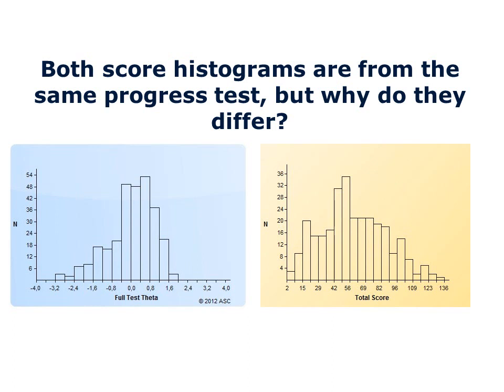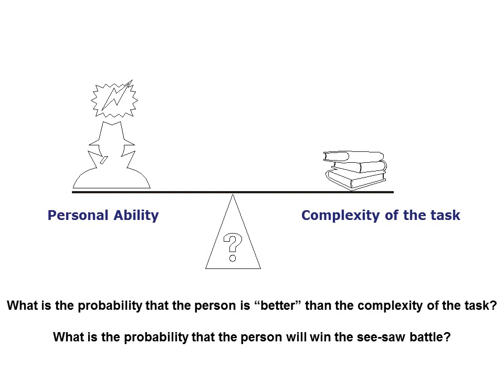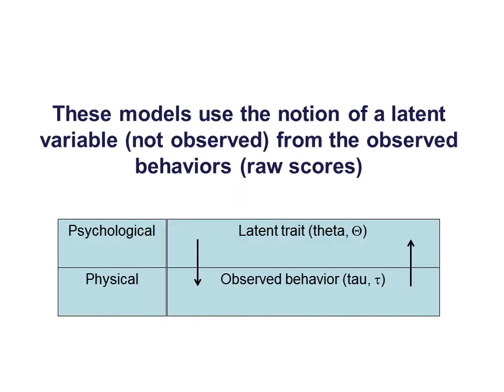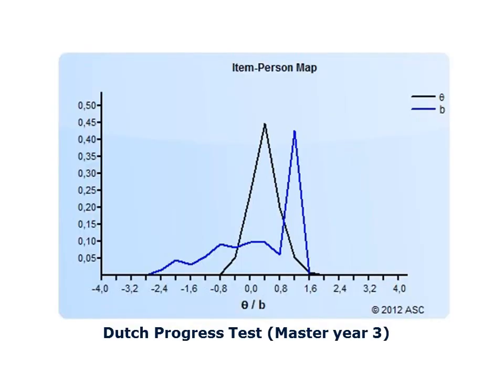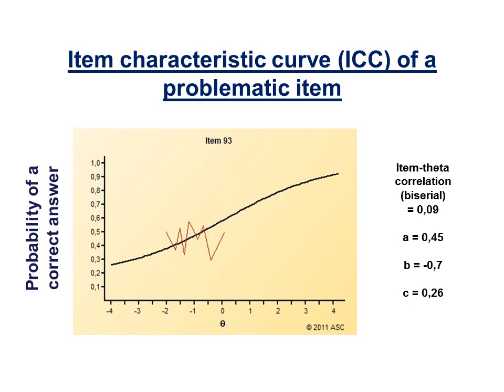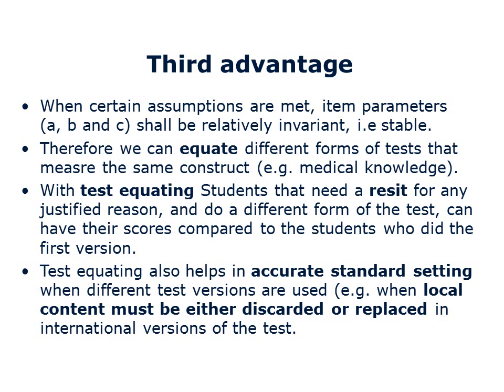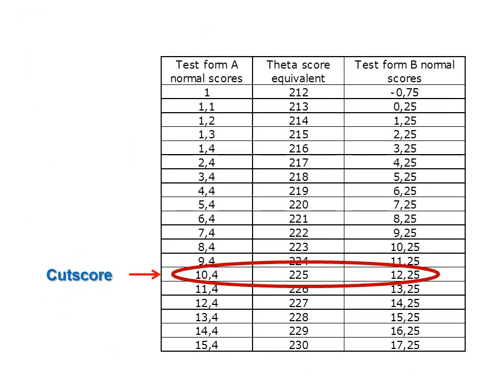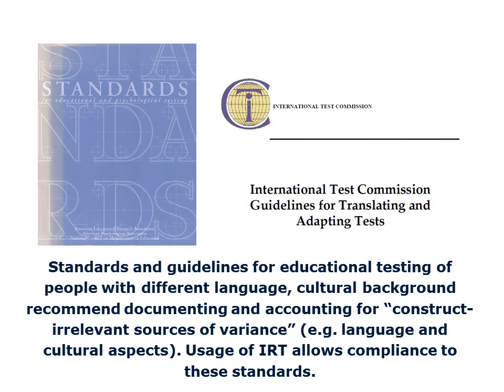Item response theory 101